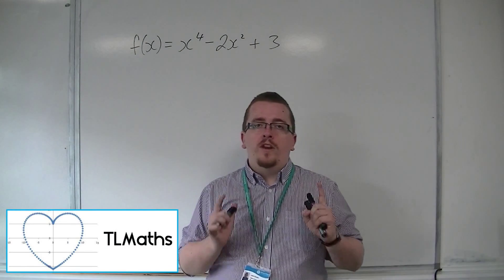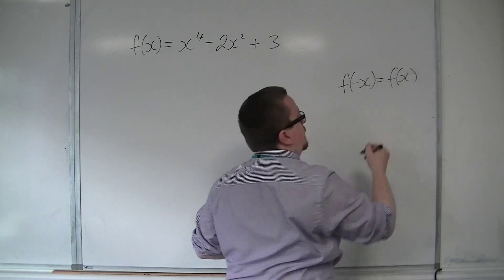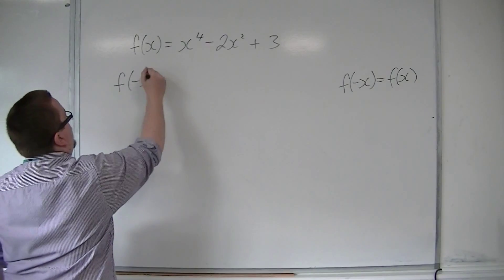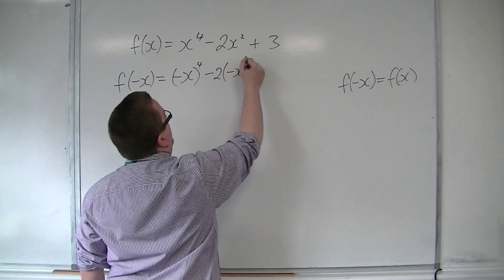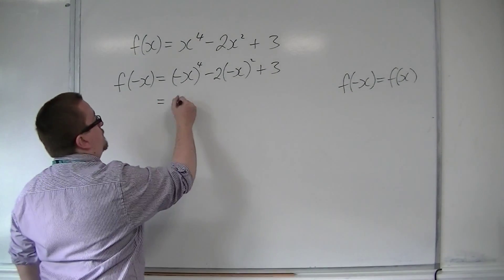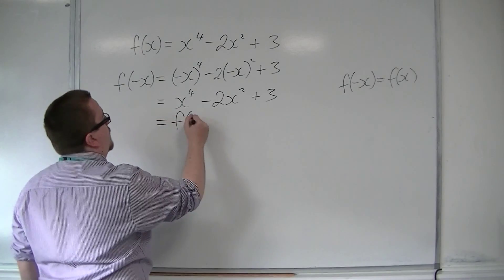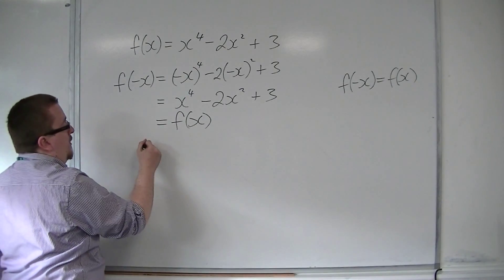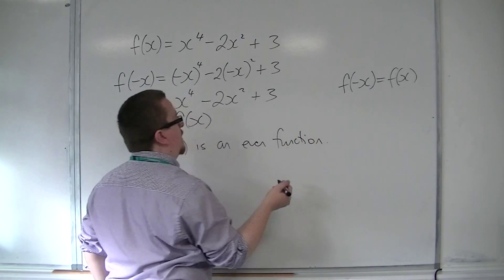OCR MEI Core 3 2.07 Showing a Function is Even algebraically